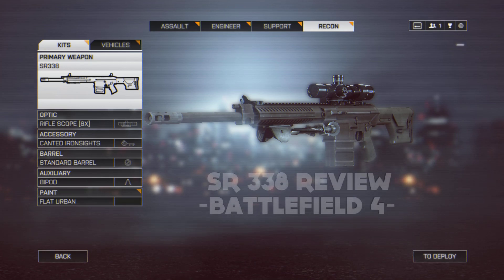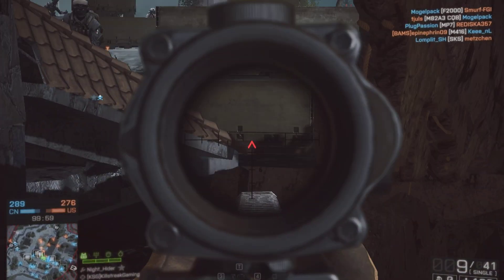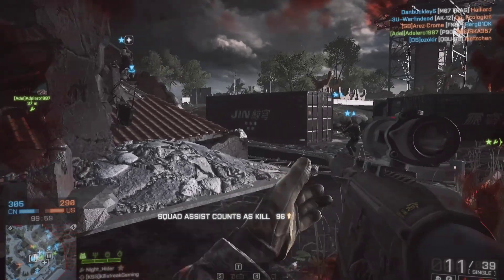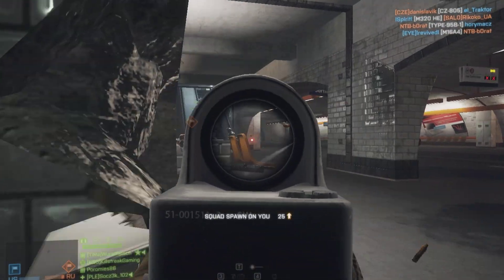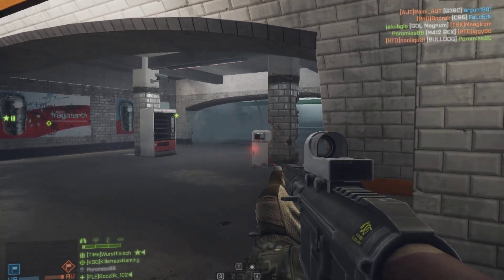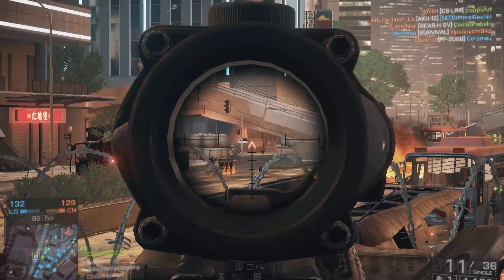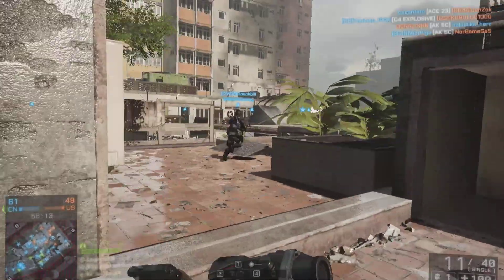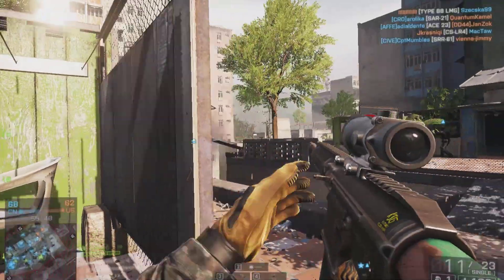Sniper rundown - SR 338 Review - Battlefield 4 !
Hello ladies and gentlemen,and welcome to killstreak gaming chanel,as part of our subscriber's request in this Sniper Rundown we will be talking about the SR 338 from the Naval Strike DLC,
and you will get your hands on it as you complete the assignment called Always Deadly.
First off you need 3 sniper rifle ribbons,and for each ribbon you need 6 kills in a round,so basicly if you can pull off 18 sniper kills in a round this part of the assignment is complete.
Second part of the assignment is to get 5 c4 kills on naval strike maps,nothing too hard.

When you are playing as a recon ,you are relying on your precision ,you have to feel confident while using your weapon.The SR 338 just cant provide you with that.
We definitely sugest you to try this weapon,but if you are playing competitively and seriously,stay away from this one,and go for an bolt action sniper rifle or a DMR.
This weapon should definitely get some updates in a future patch, like a faster rate of fire or even slightly bigger damage,to make it more usefull and competitive.
We used the weapon statistics from the symthic.com,a great site,you can also compare all weapons available in Battlefield 4,as well as the attachement and how they impact the weapon statistics.
leave your feedback and opinions of sr 338 and battlefield 4 in general,I will check your comments and be happy to answer them.